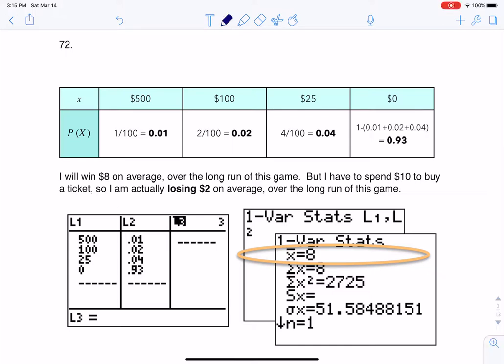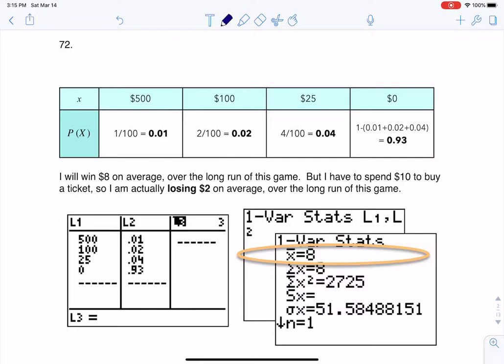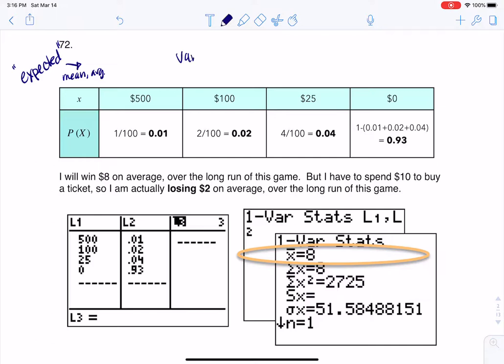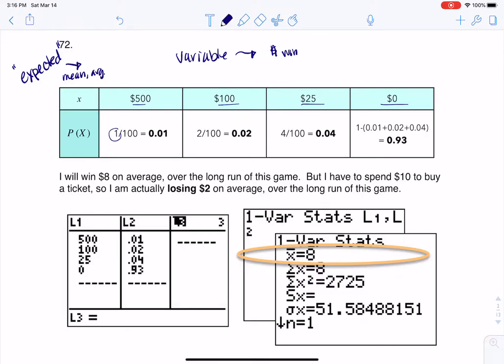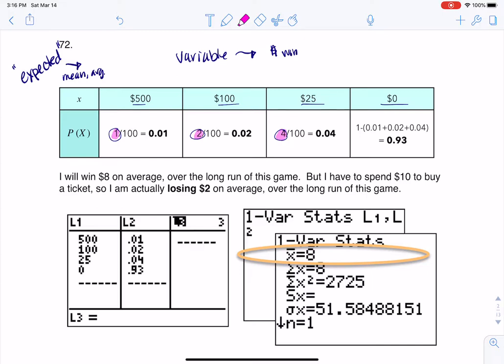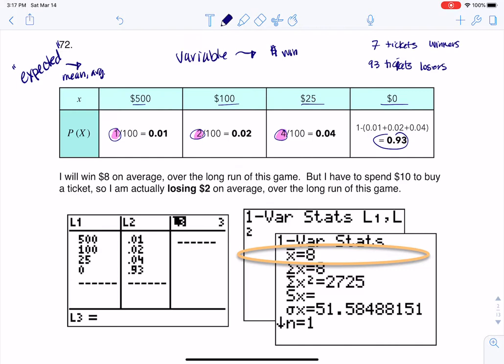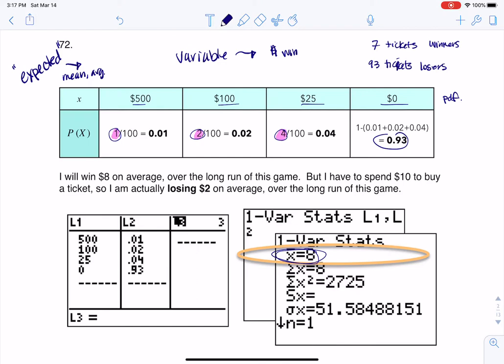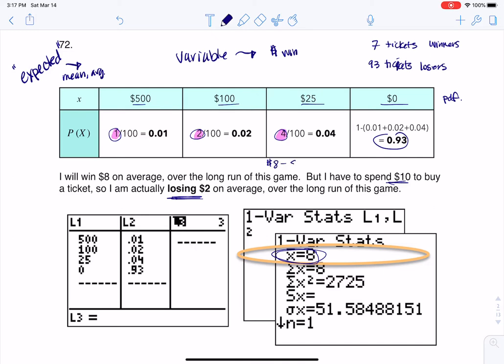Math 43 Chapter 4 #72